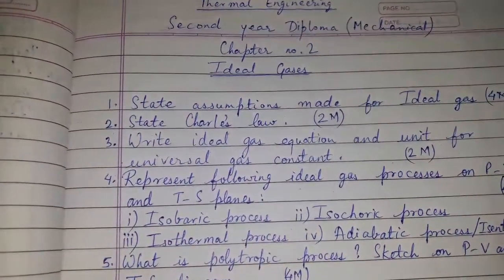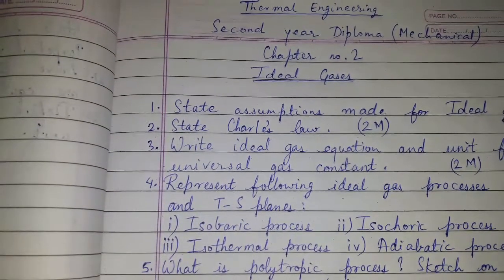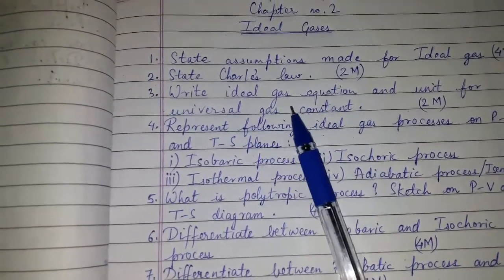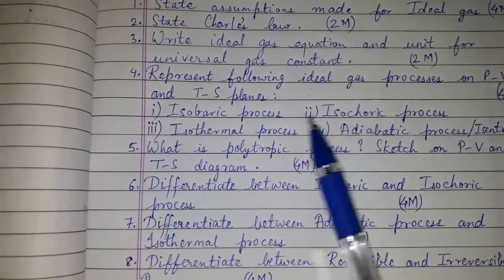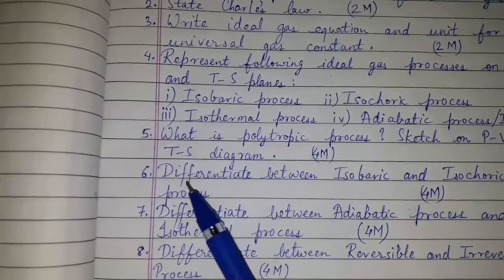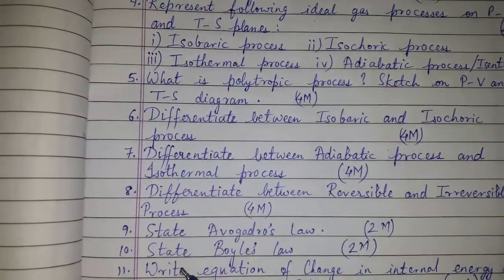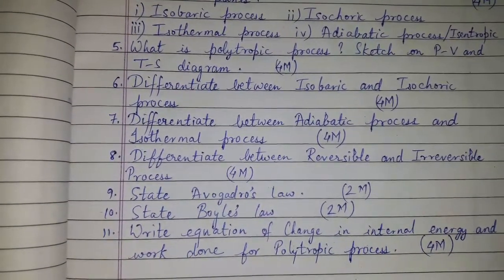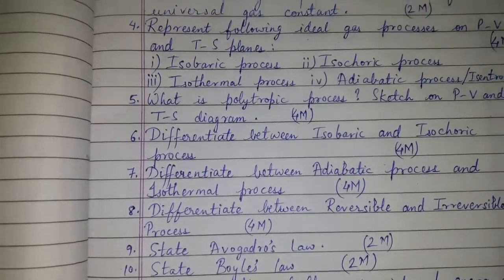2nd year Mechanical Diploma - Thermal Engg - Ideal Gases - Question Bank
2nd year Mechanical Diploma - Thermal Engg - Ideal Gases - Question Bank